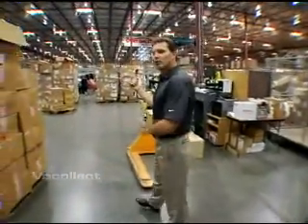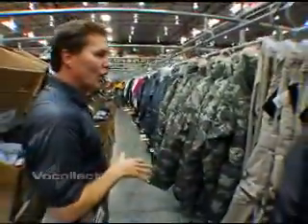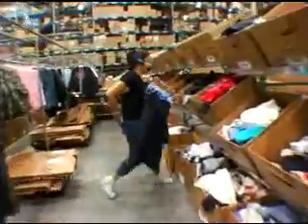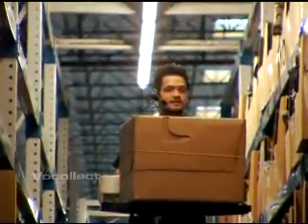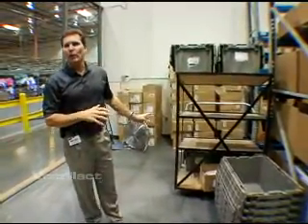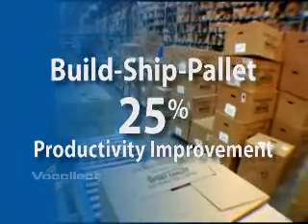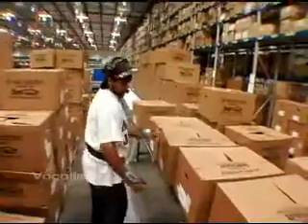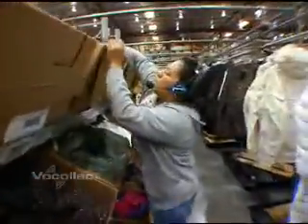Sports Chalet Vocollect Voice Directed Warehouse Solution